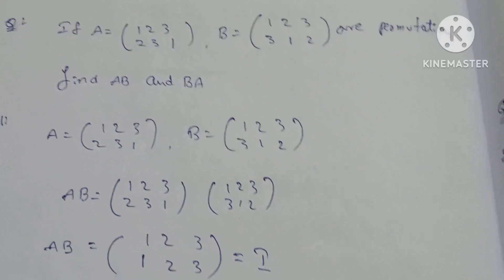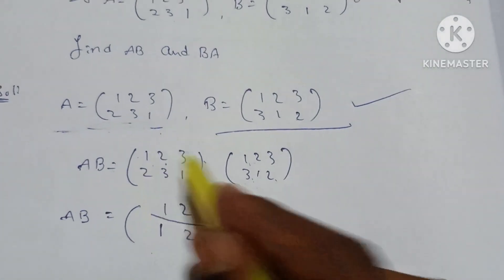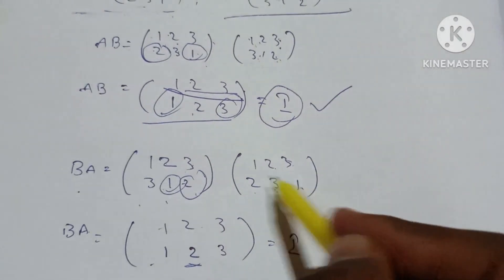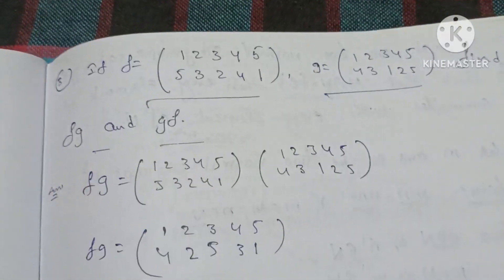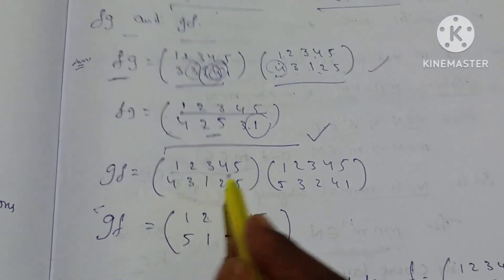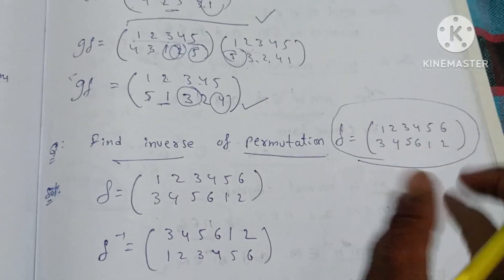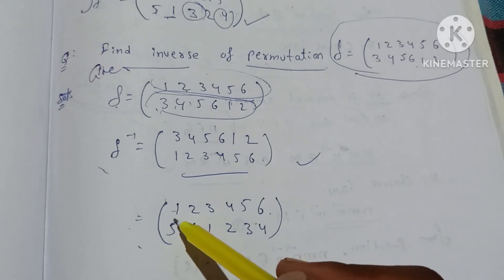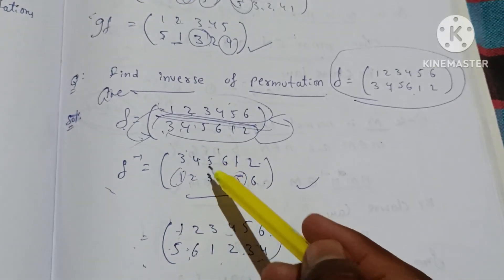PERMUTATIONS/some problems based on introduction class in Telugu /unit-4/3rd sem maths